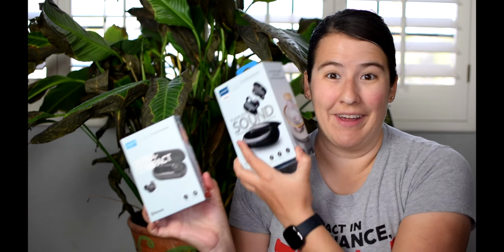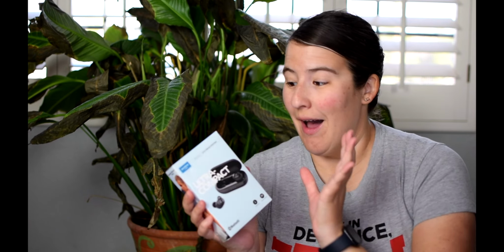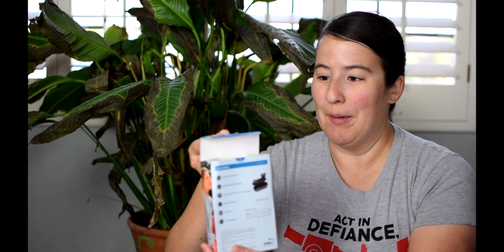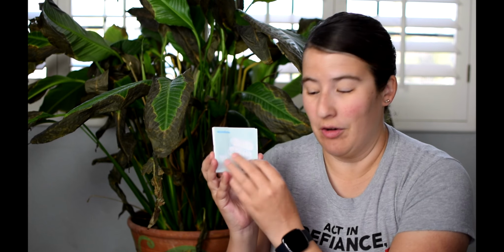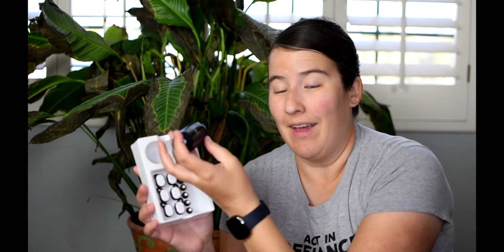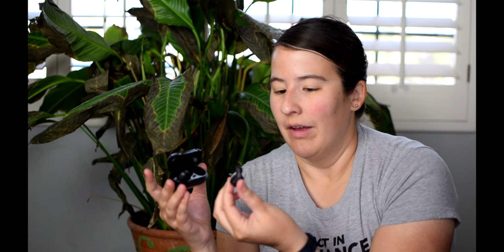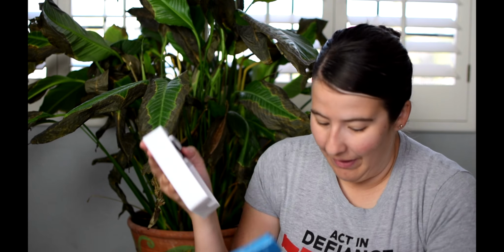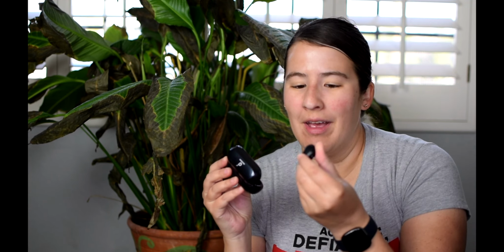Unboxing Anker SoundCore Liberty Neo Headphones | Wireless Headphone | Hiking Headphones | Bluetooth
Whew, it's been a busy few weeks! Thanks for hanging in there and now I've had time to play catchup (and yes, prepare for next years' videos!).  Today let's do something simple and unbox the Soundcore Liberty Neo headphones, brought to you bought Anker!